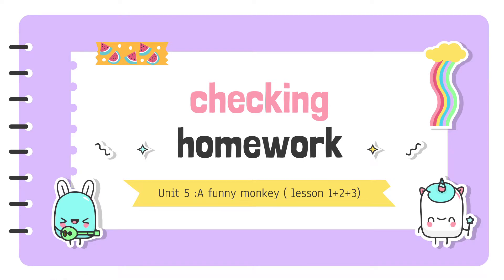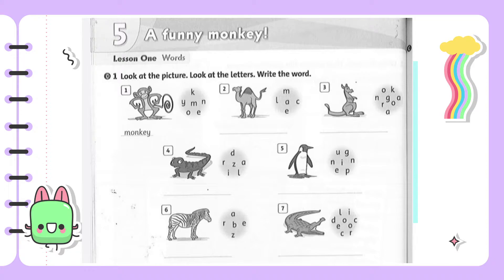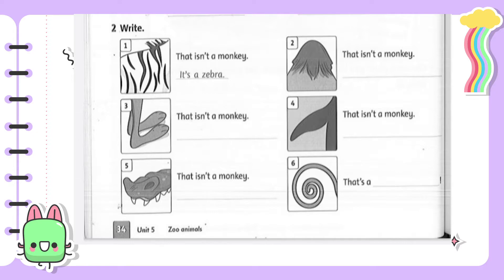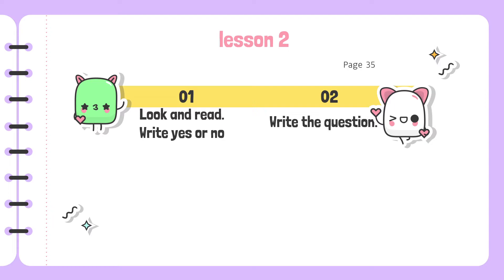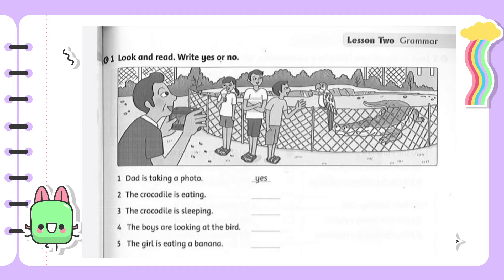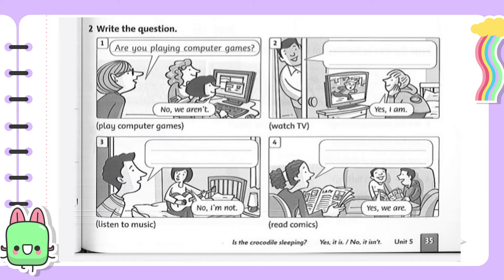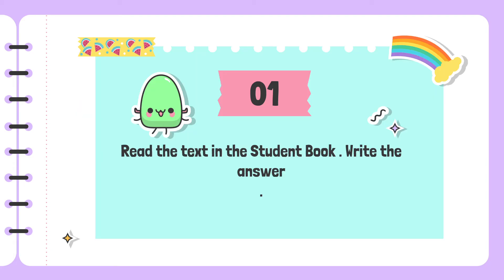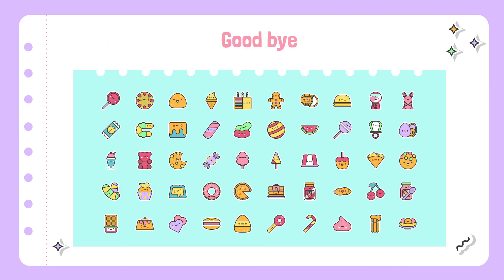Sửa bài tập tuần 14 grade 4